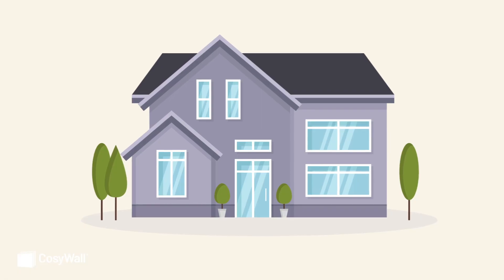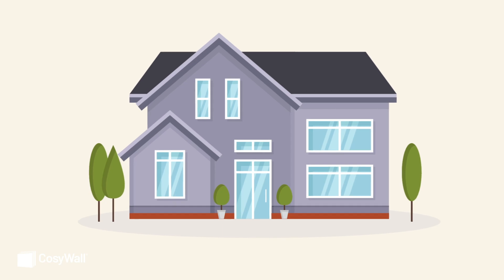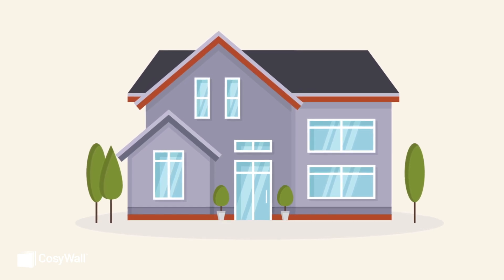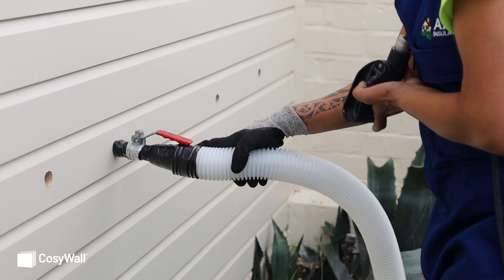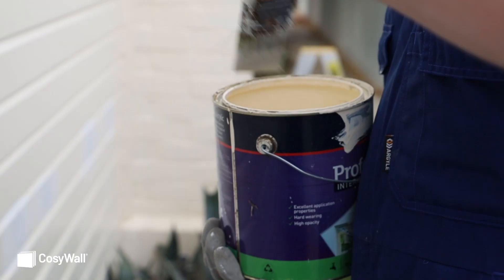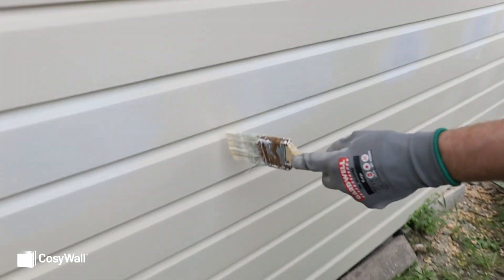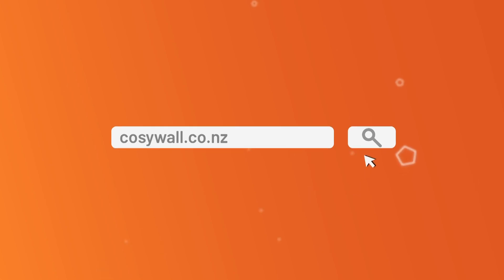Understanding your homes thermal envelope and why it's important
The thermal envelope is a barrier created from all the different products and materials used in the construction of your house. This barrier helps protect the inside environment from the outside climate. Everything from your roof and concrete slab to your windows and insulation help to make up this barrier. Unfortunately, even the best-built houses often leave gaps or weak points that allow air to escape in and out of the home, with your walls being responsible for up to 30% of your homes heating and energy loss.